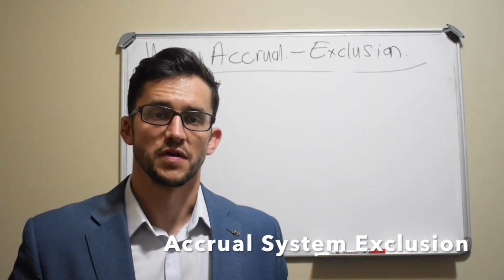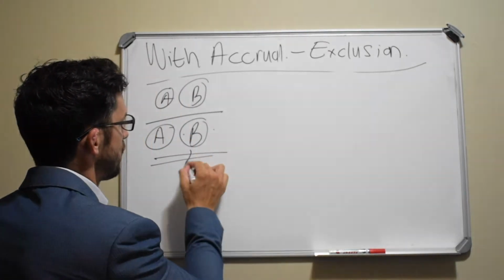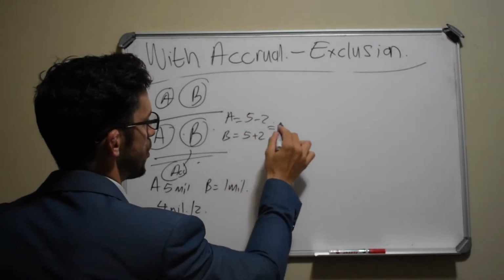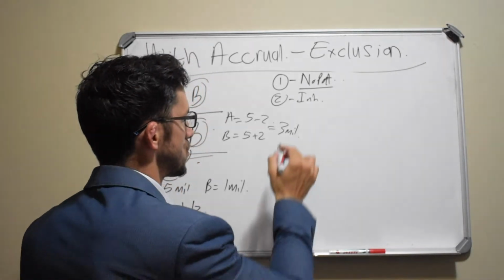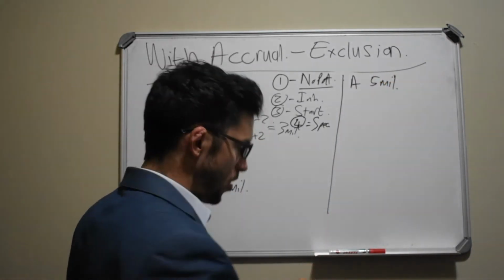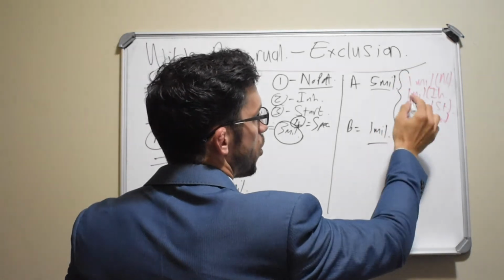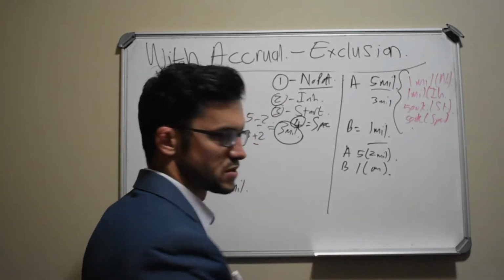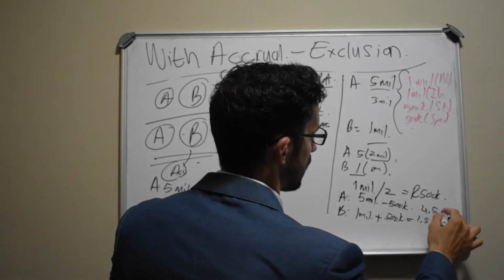Ante nuptial contract - Accrual Exclusion Explained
Herein follows an easy step by step explanation of the importance of exclusions and the effect that it will have on your accrual calculation.